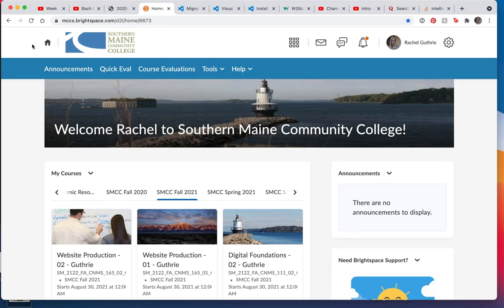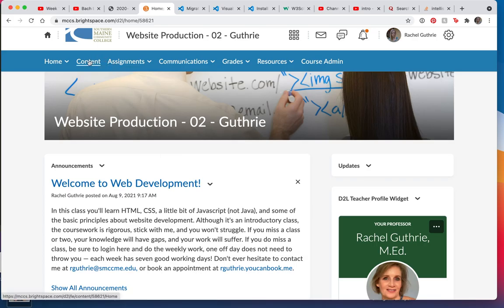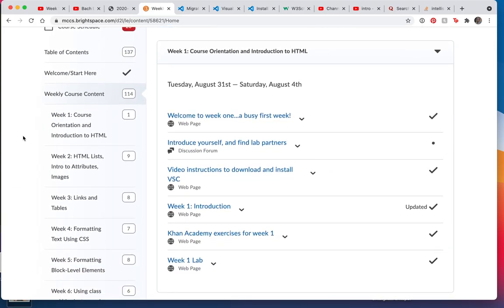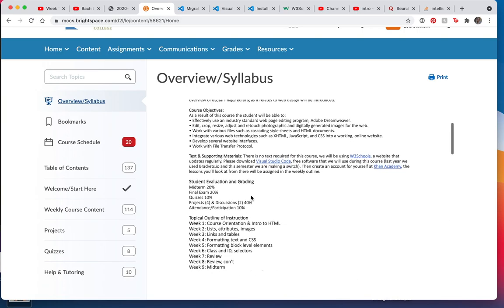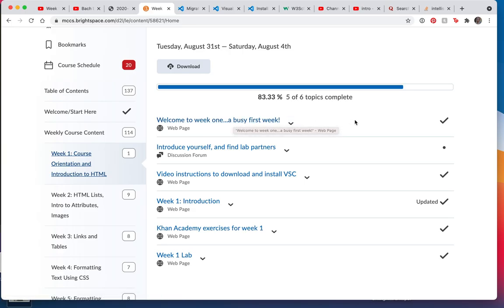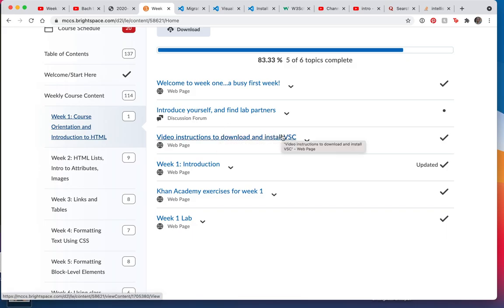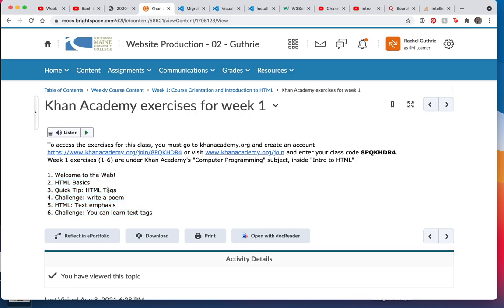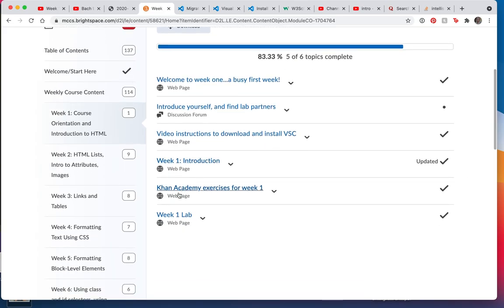Web Development/Brightspace Overview